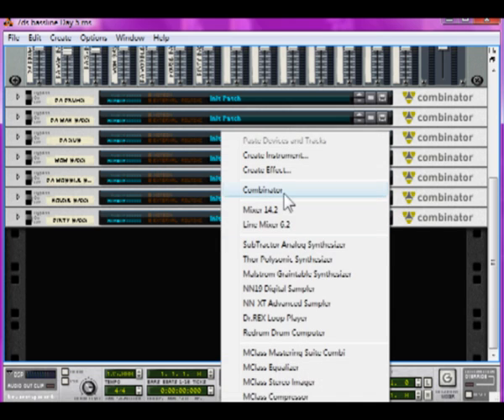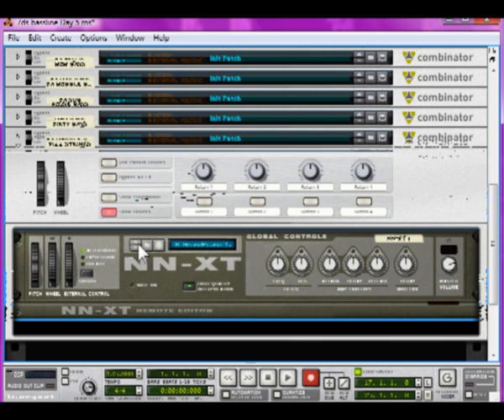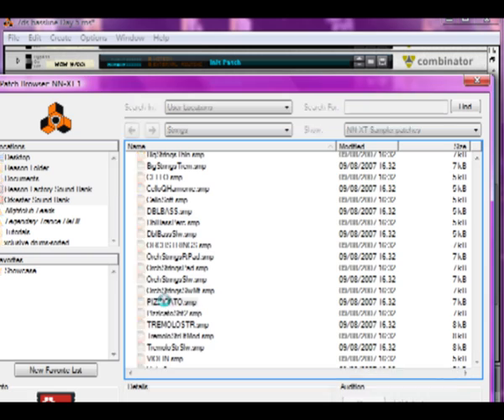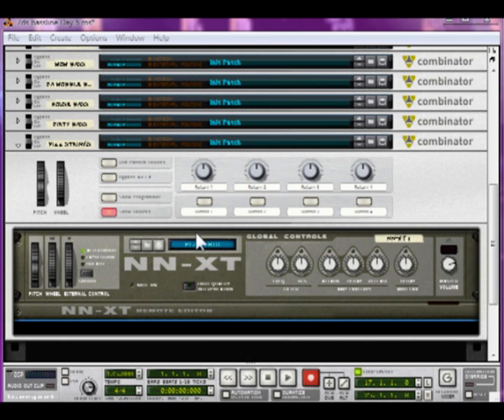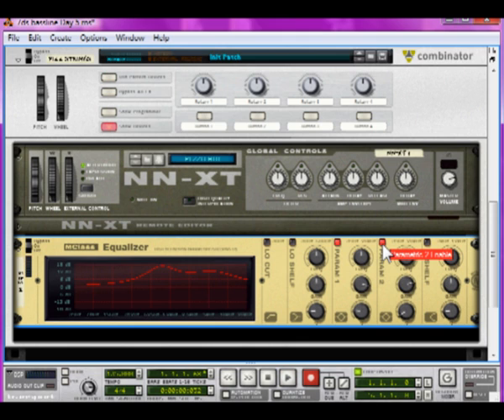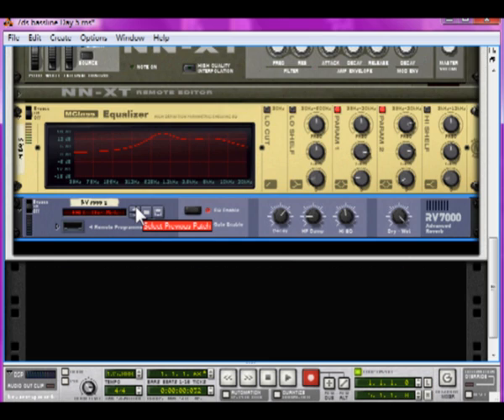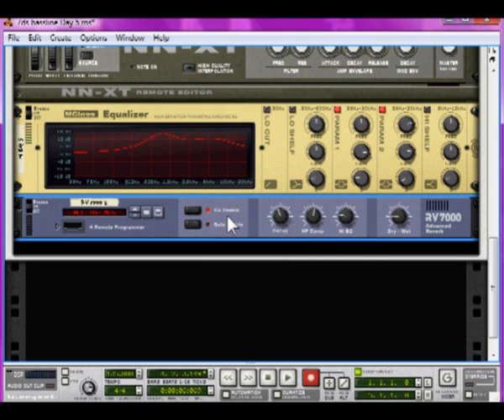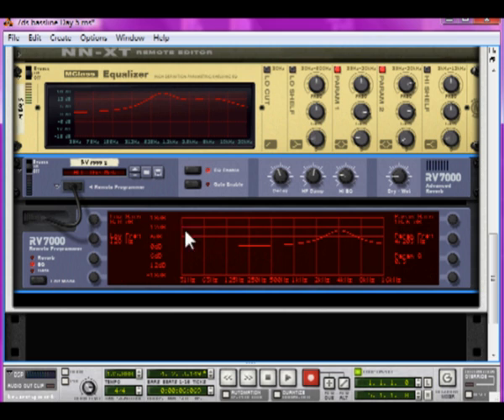Bassline Tutorial Day 5 Pt 1: Sampling Pizzicato Strings [7 Day Song]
In Day 5 of the 7 day song Bassline Tutorial, I'll be teaching you how to make pizzicato strings, delayed piano and a sweeping pad.